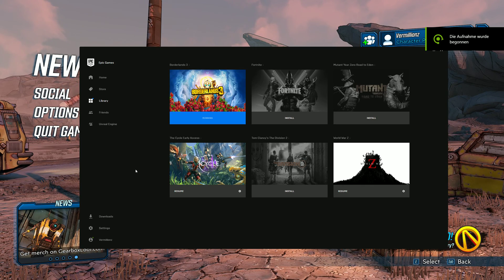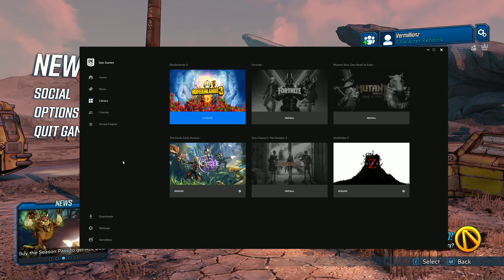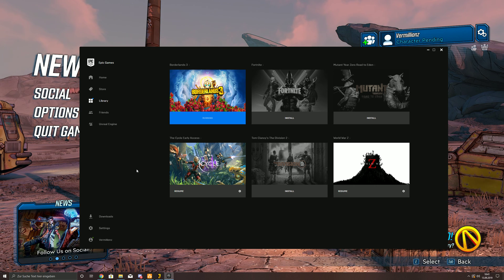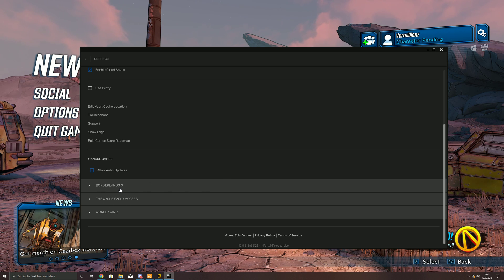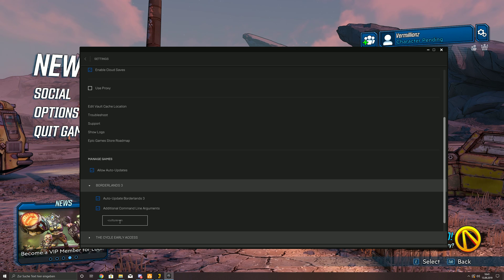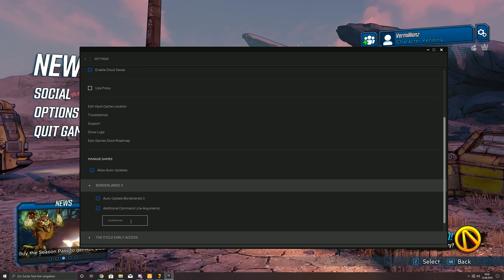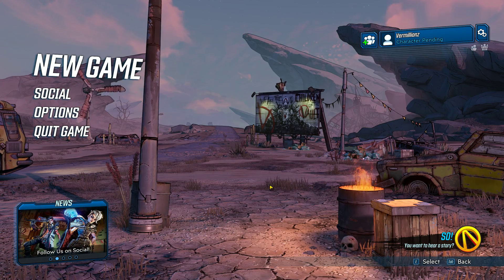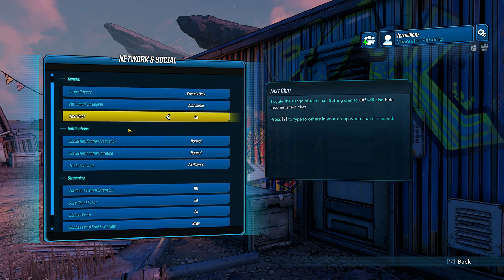Borderlands 3 Language Change ( Ingame ) English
How to change Bl3 Languages

I mostly work on fully Voiced Companions and Companion Overhauls, but mostly iam specialized in Presets and Overhauls of and for Npcs and your Player Character.

Donations are appreciated since i cannot work atm ( In Real Life ) because of a yet unknown medical Condition.

Links: Juanton's Skyrim Special Edition Mod List (2019)

- AMD Ryzen 1700X 8 Core Processor
- 16GB Ram
- Nvidia Geforce 1080
- Windows 10
- Recording over Nvidia Shadowplay

But if you comment on it, that would be even better! I want more Interactions in the Comment Section! :)

Thumbnails mostly by VictoriaG

Here we play Fallout 4 with a very special Modlist! We also try to Roleplay here for the 2nd time! So pls bare with me! :D